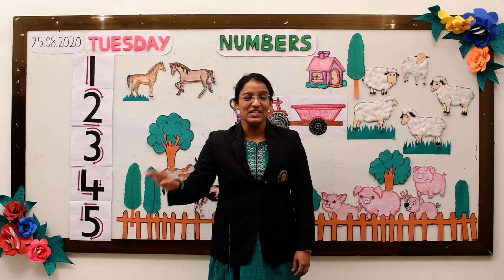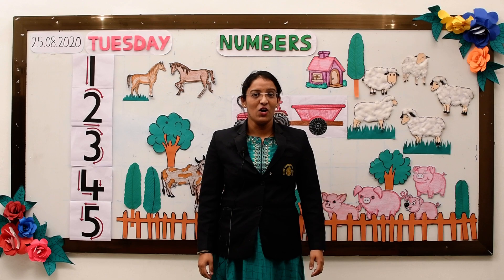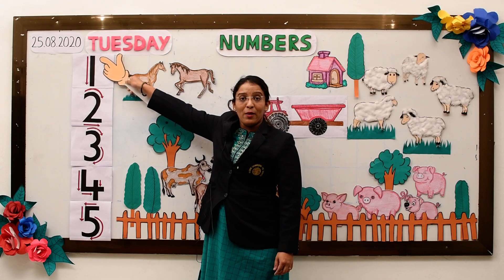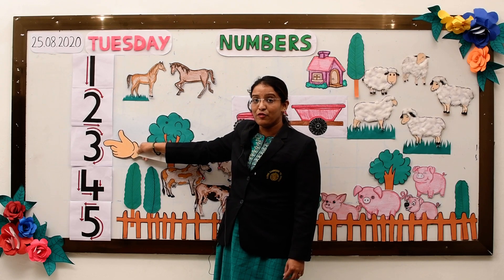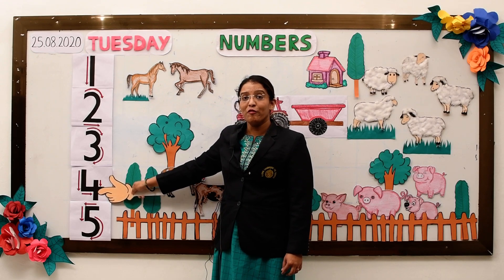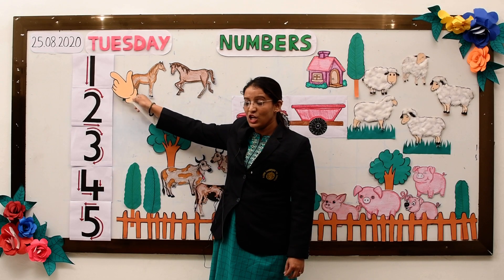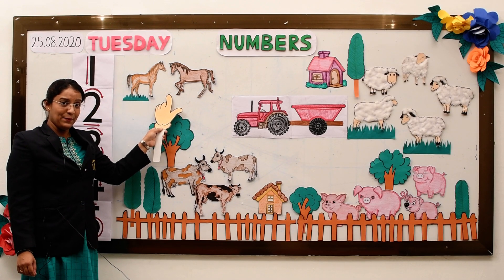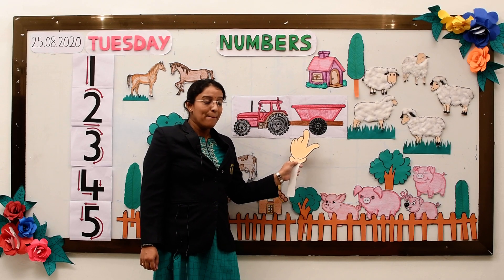Numbers 1 - 5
Introduction and formation of numbers 1 to 5 for tiny tots to learn, write and revise.

1. Introduction of  numbers 1 to 5.
2. Formation of numbers 1 to 5.
3. Revision of numbers 1 to 5.
4. Numbers 1 to 5.